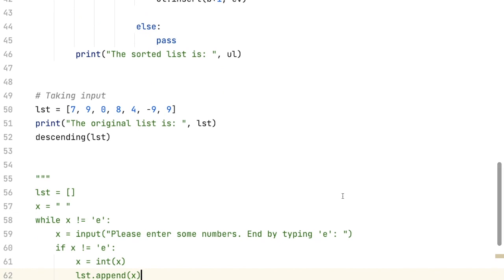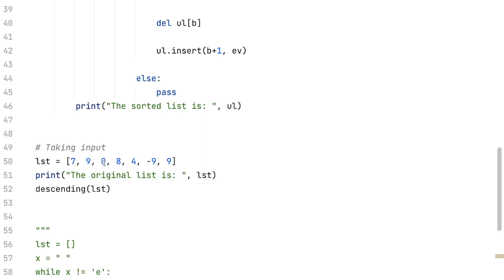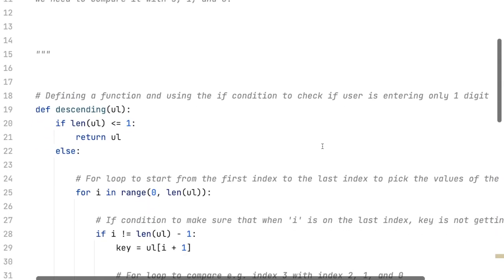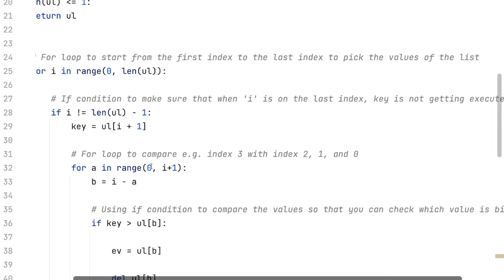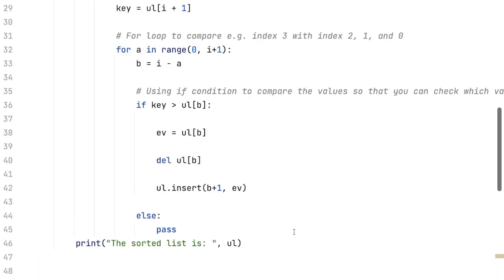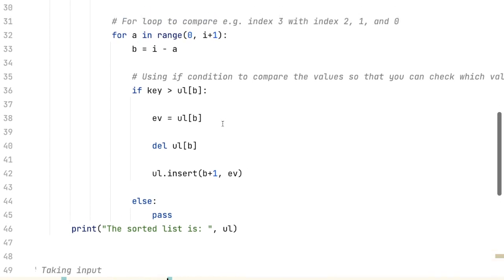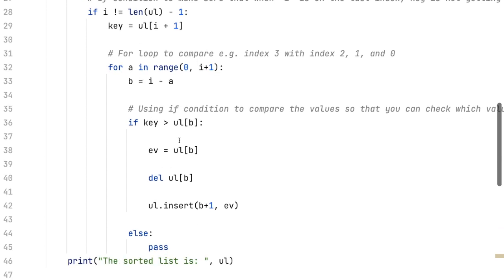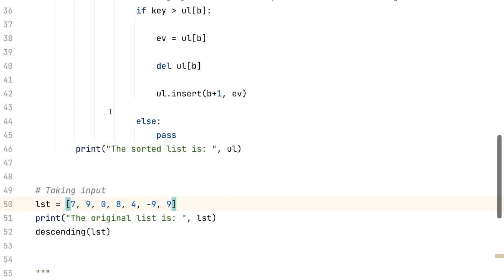Python with Anvita #111 -Insertion sort part 2